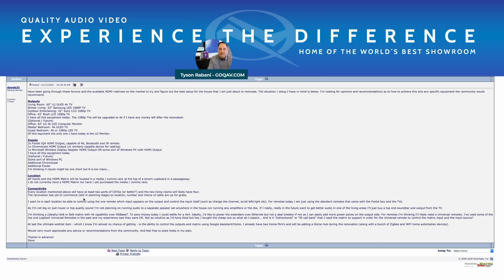Denver Company talks about Whole House Video Distribution and the Key to Planning Before Renovation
In part 2 of this series, I talk about planning your technology infrastructure before renovating and provide some solutions if you're looking to get one video source to show on all your displays at the same time!

00:26 - Connectivity

00:45 - Before Renovation, Planning is Key

1:10 - If you’re considering any set of plans in the architectural phase ...

1:20 - Audio Visual Solutions, Centralized Lighting, and Motorized Shades as part of the technology structure of the home.

1:50 - Can you control a switcher with one remote?

2:19 - IR Distribution Infrastructure with IR Sensors and Flashers

2:39 - Universal Remote Control / Smart Home Control System like Crestron, Sevant, or Control4

3:45 - How to get one video or big game to play on all the displays in your house at the same time.

4:20 - Look for a professional installer in your area.  If you're in the Denver / Colorado area, visit our showroom or give us a ring to chat and see how we may be able to help you!